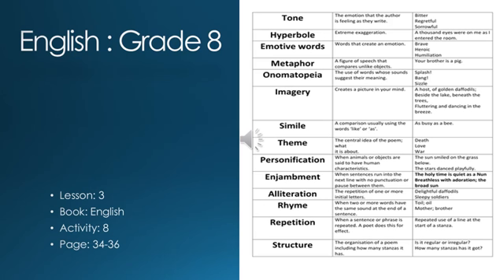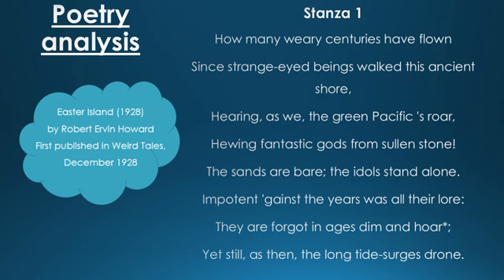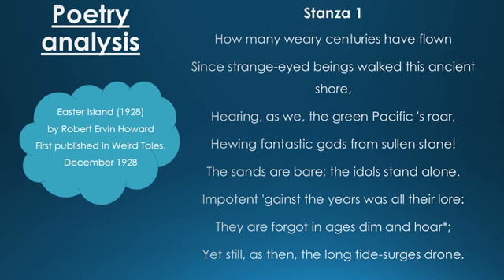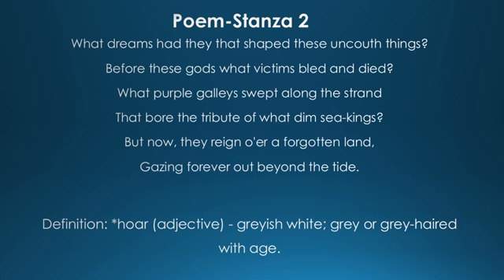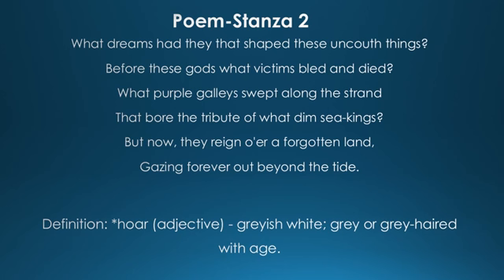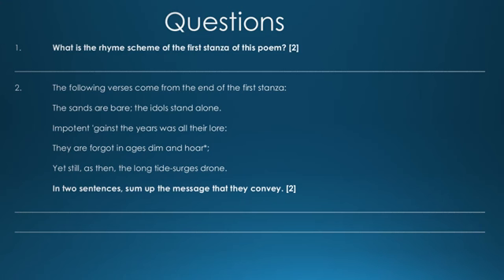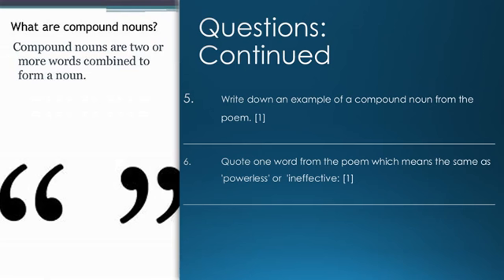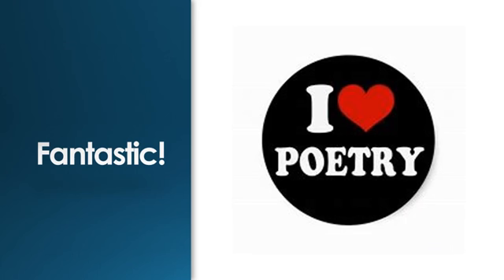English: Grade 8 13 May